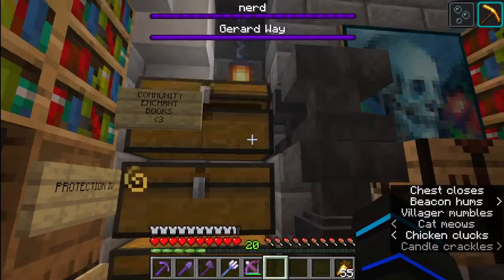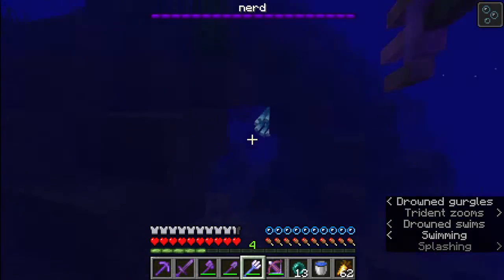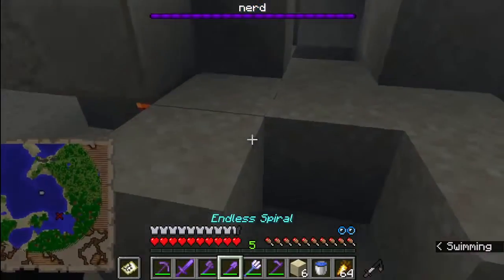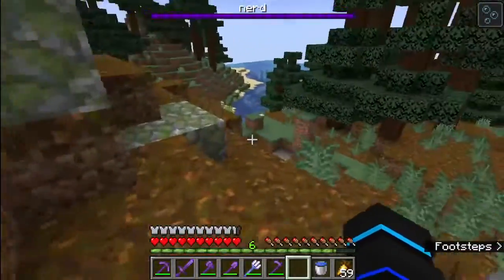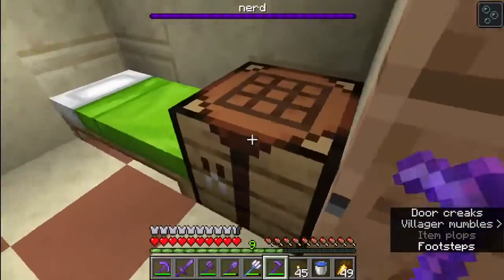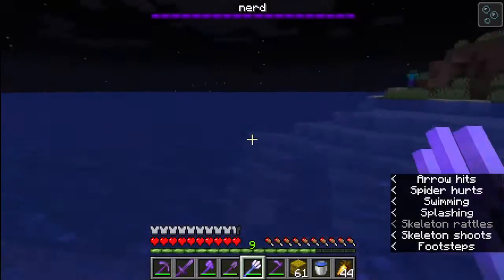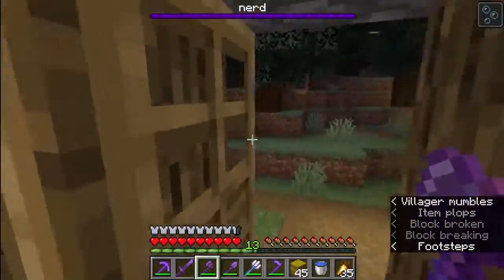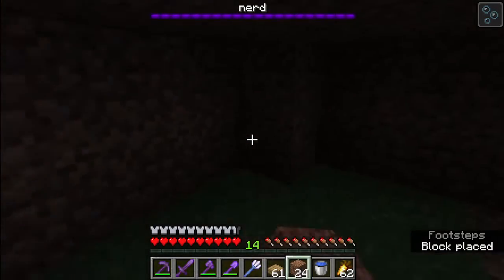2/4/22 | adventuring yet again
In this stream, spiral went off adventuring for more loot, and managed to complete part of the path towards the Emo Barn.